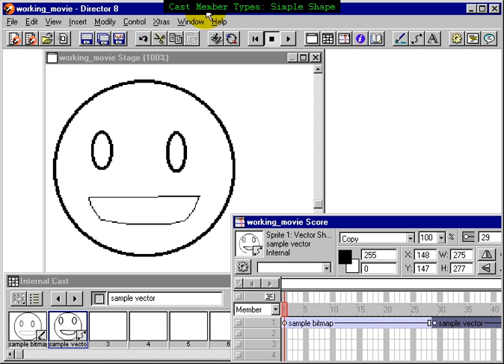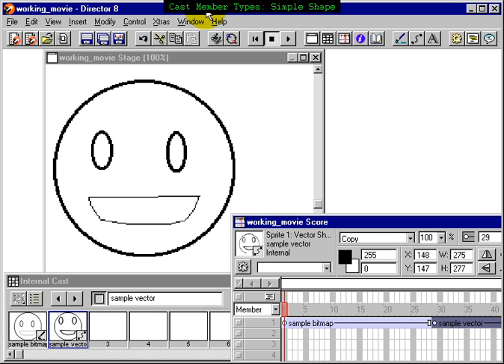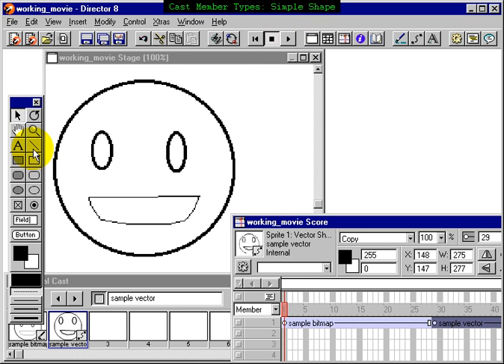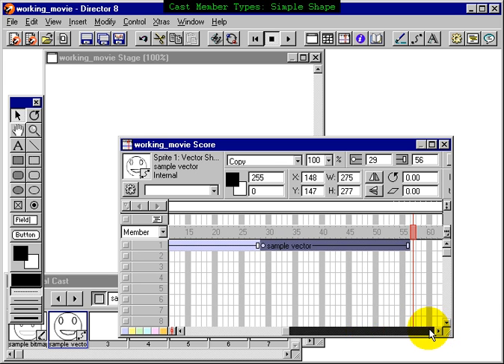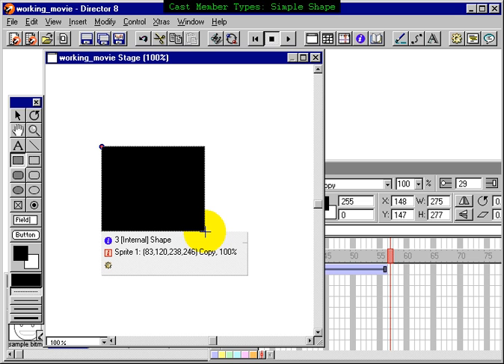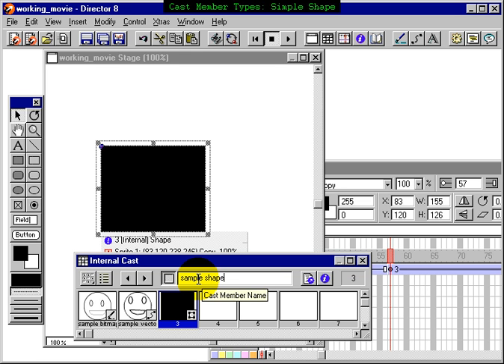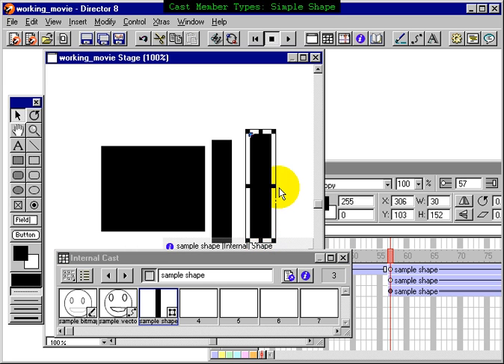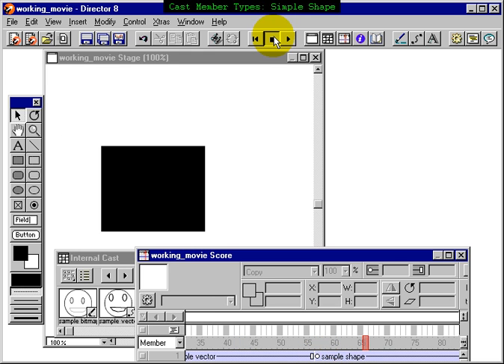14 Simple Shape Cast Members